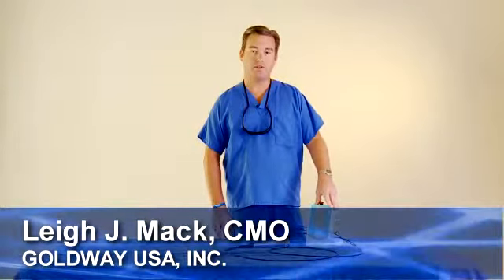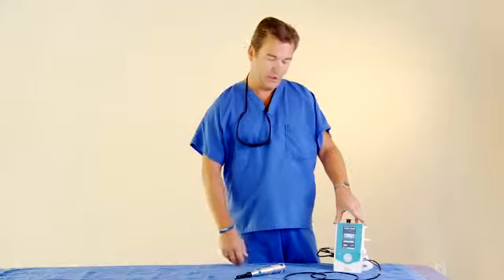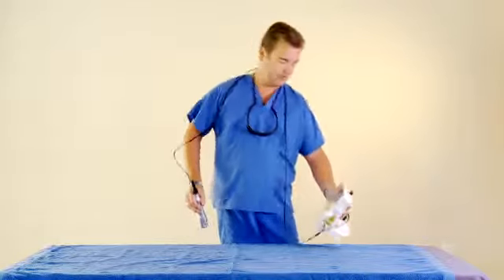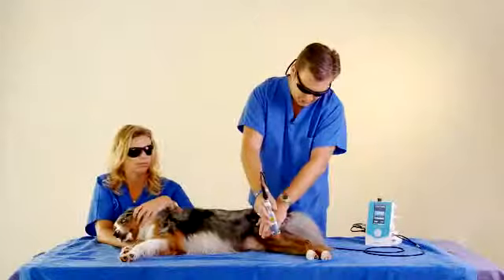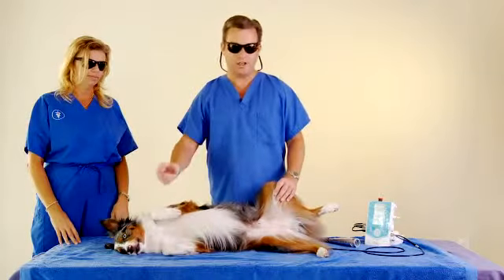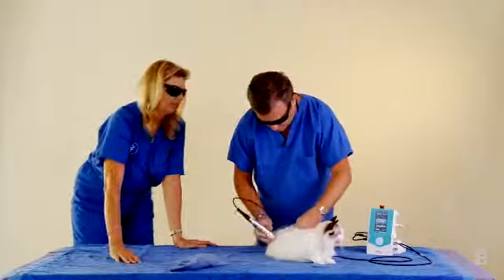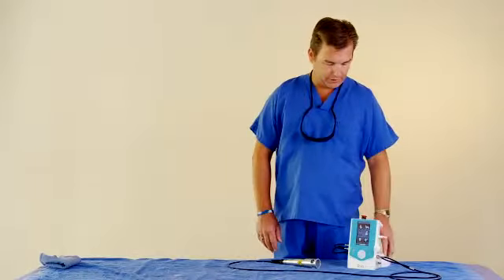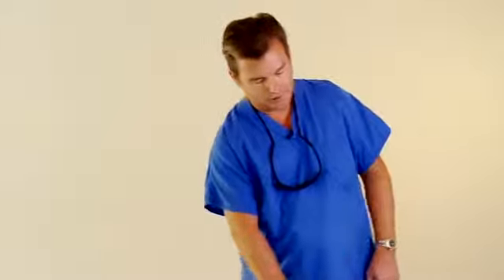vet therapy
Diode Laser for animal therapy treatment
various pain relief, arthritis, muscular injury and wound healing etc.